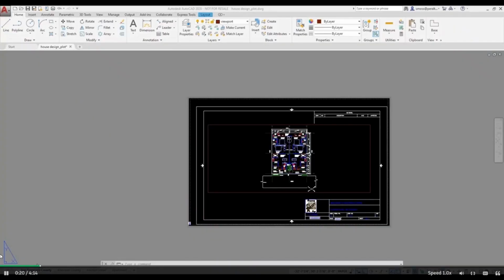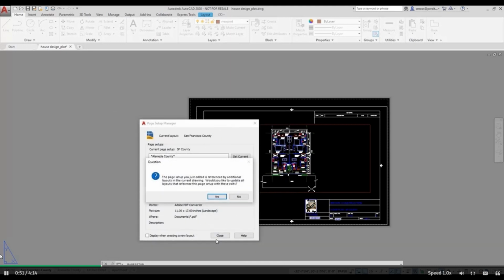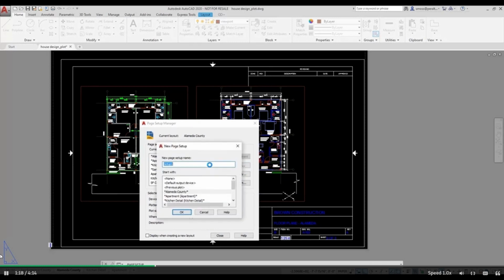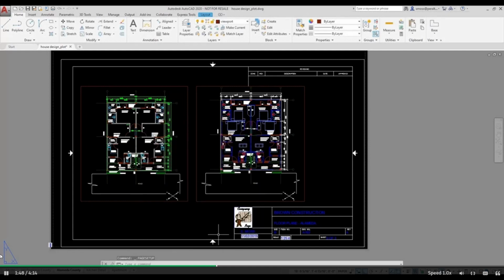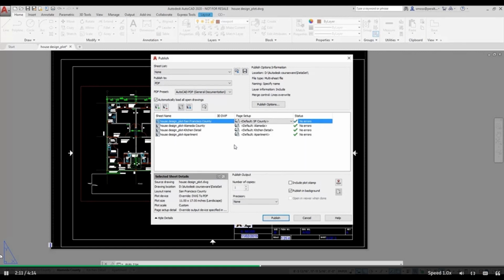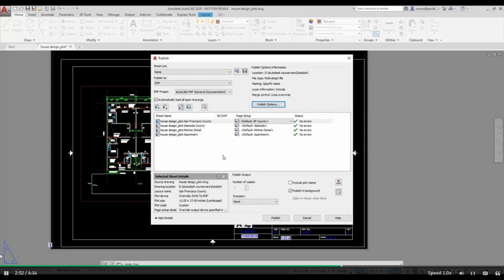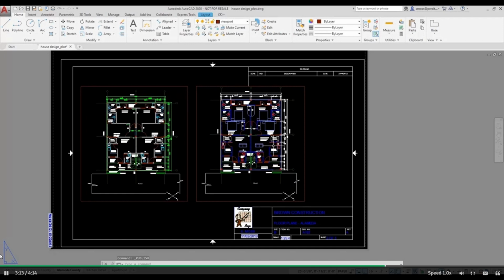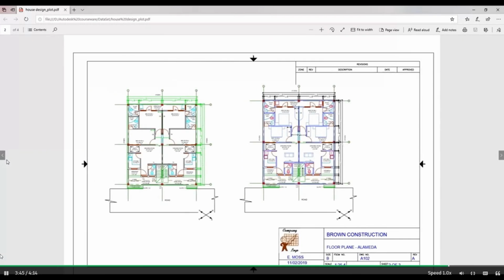Publish Drawing to Plotter, Printer & PDF file | AutoCAD Tutorial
Objective:
Review page setup assignment to layouts
Create PDF file more than one layout using batch plotting
Use the Page Setup manager
Publish one or more drawings to plotter, printer and PDF file